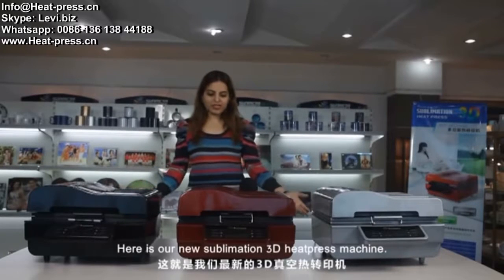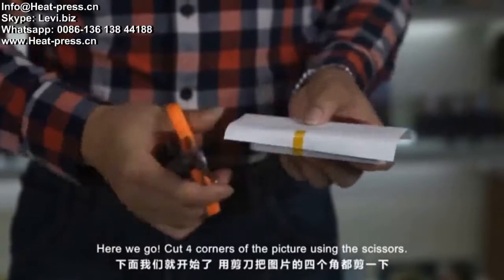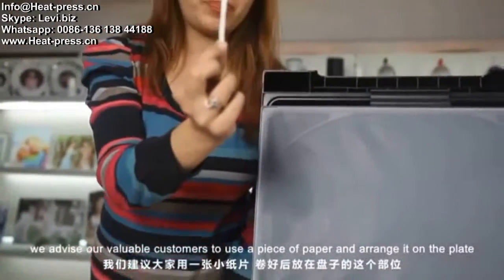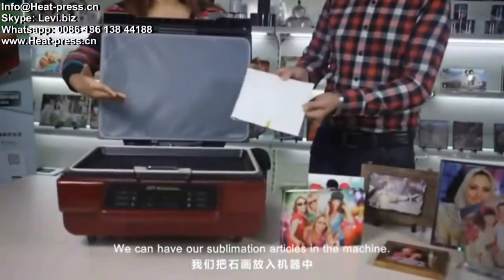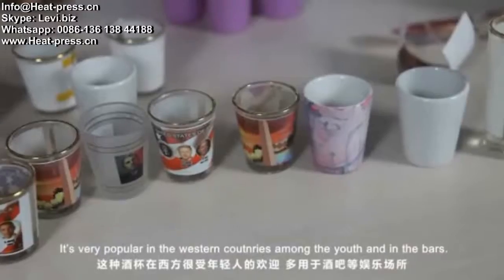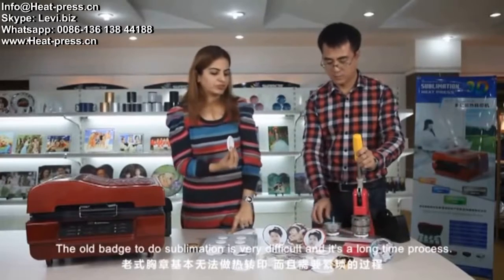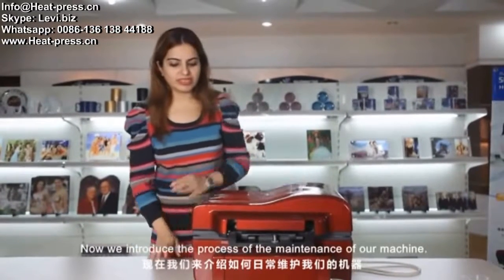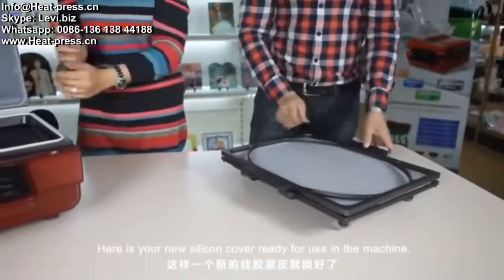WeR-3D heat-press machine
Skype: Levi.biz
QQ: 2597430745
Best price for you and global agents wanted !